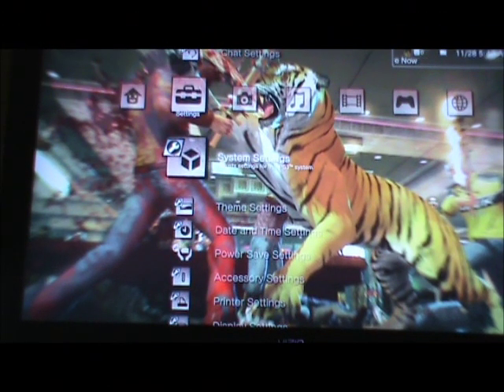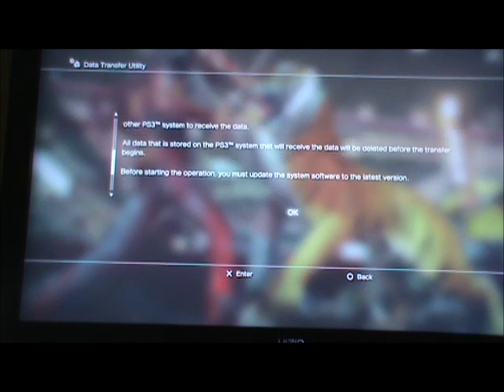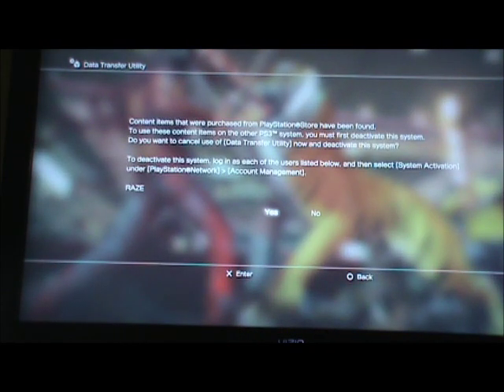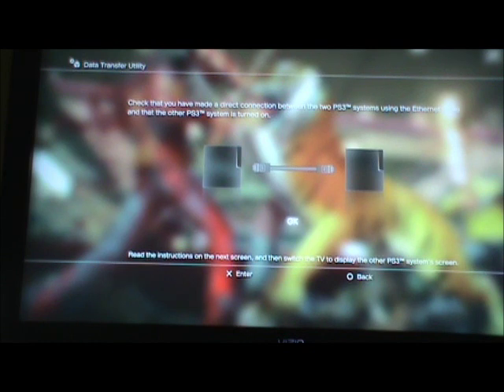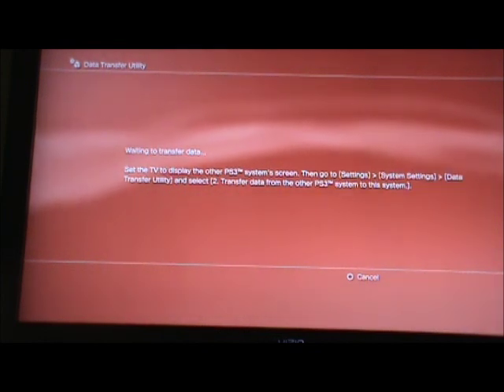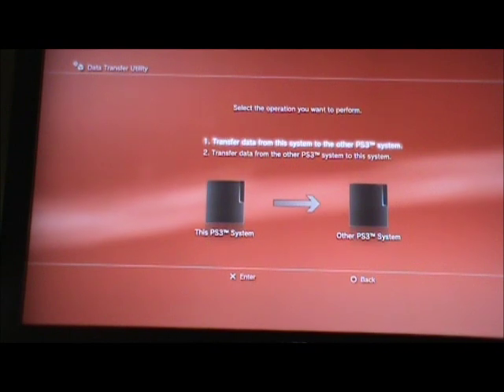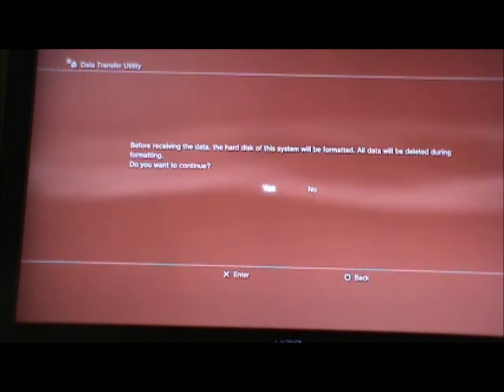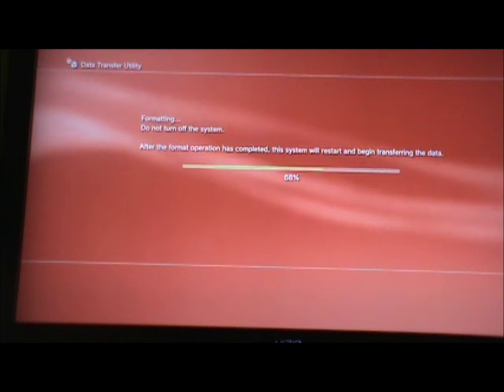PS3 to PS3 Data Transfer (Tutorial)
Playstation software update 3.15 added the ability for the PS3 to transfer data from one to another.  This video will show you how.